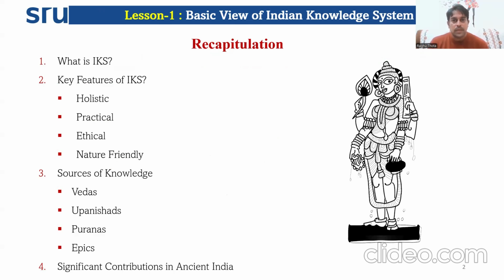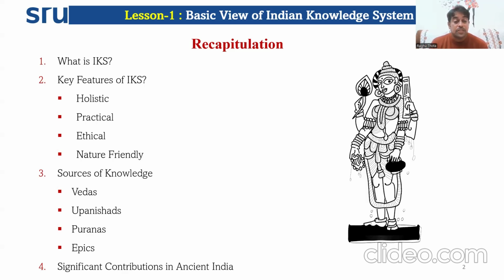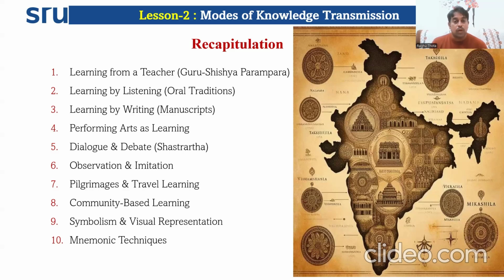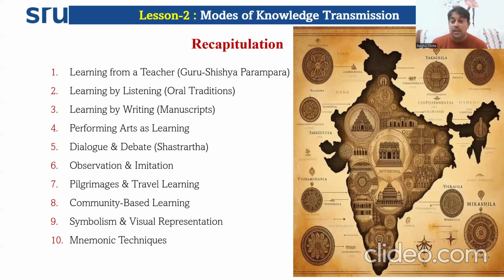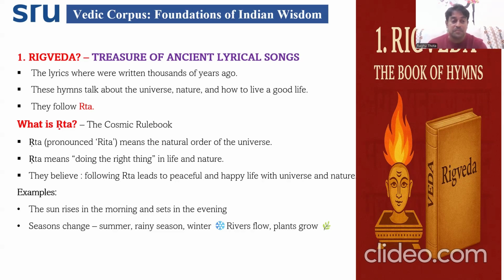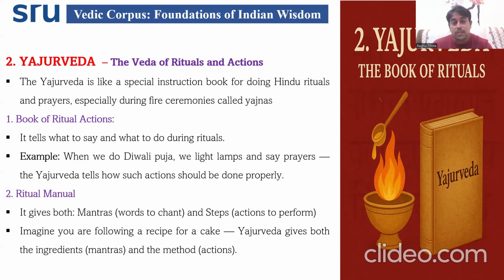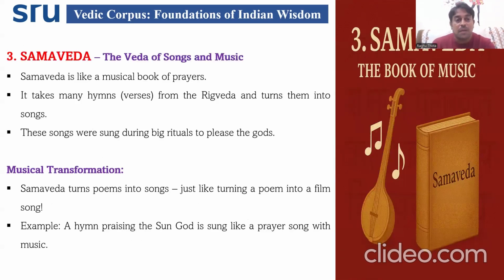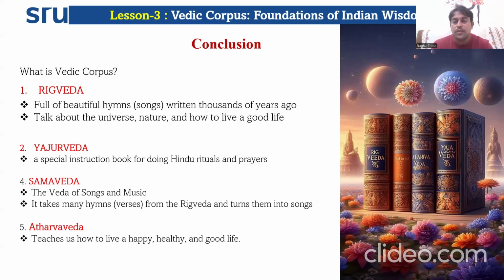LESSON-3 : Vedic Corpus: Foundations of Indian Wisdom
Explore the Vedic Corpus: Foundations of Indian Wisdom in this enlightening video, where we uncover the meaning and significance of the Vedic Corpus—the oldest and most authoritative body of knowledge in Indian tradition. This session introduces the four Vedas: Rigveda, which contains hymns and praises of natural forces; Yajurveda, which focuses on rituals and sacrificial practices; Samaveda, known for its musical chants and spiritual recitations; and Atharvaveda, which deals with everyday life, healing, and practical knowledge. Together, these sacred texts form the backbone of ancient Indian thought, blending spirituality, science, philosophy, and culture. This video helps learners understand how the Vedic Corpus laid the foundation for India’s rich intellectual and cultural heritage, and why it continues to inspire modern knowledge systems today.